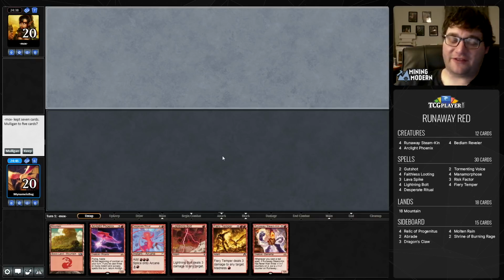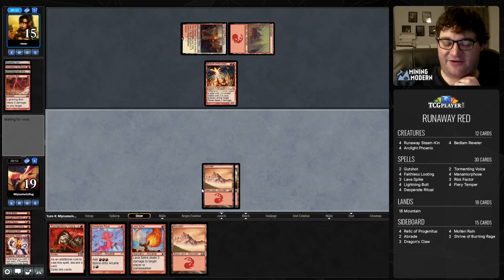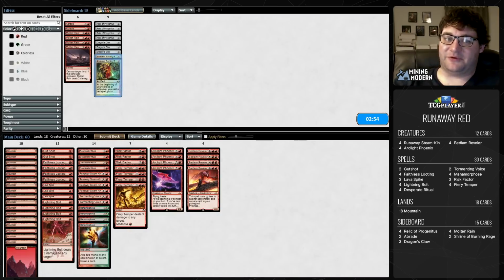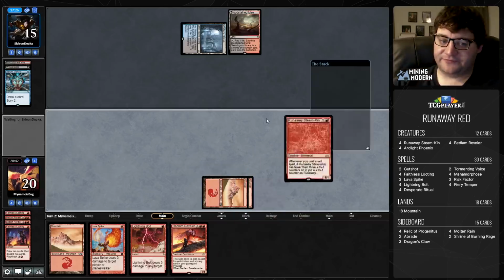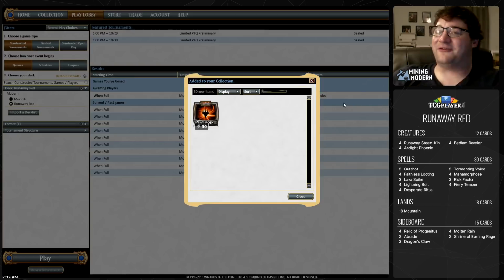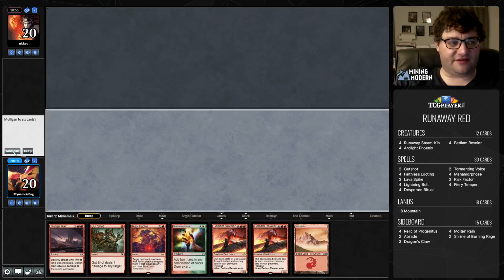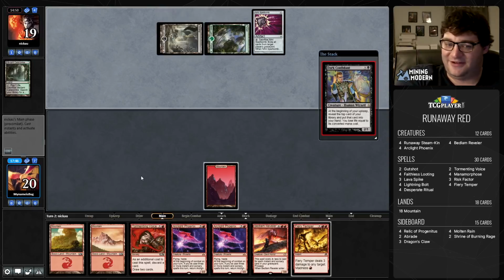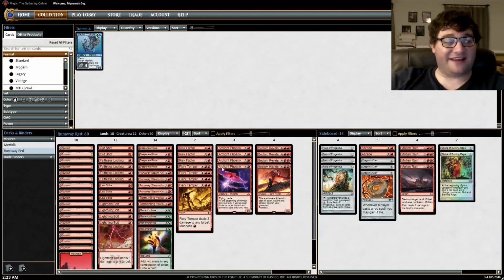Runaway Red | Mining Modern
00:3 Burn, 15:23 Grixis Death’s Shadow, 38:48 Jund, 1:03:51 Full Deck Tech

Runaway Steam-Kin and Arclight Phoenix may be new additions to Magic, but they are wasting no time in making an impact on all kinds of formats. Pair them up with Bedlam Reveler and 30 non-creature spells and you have a deck with explosive potential.